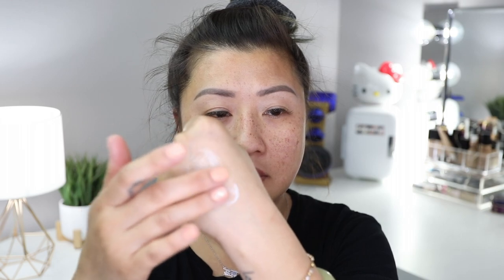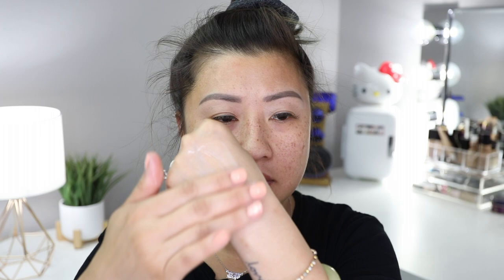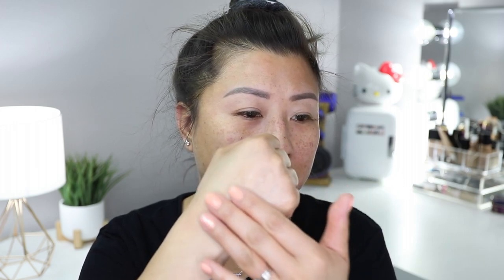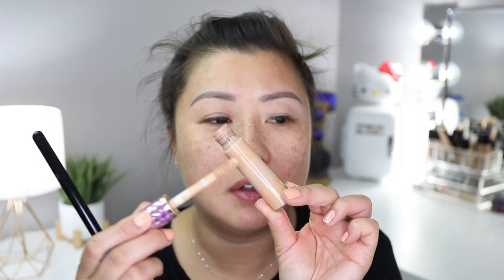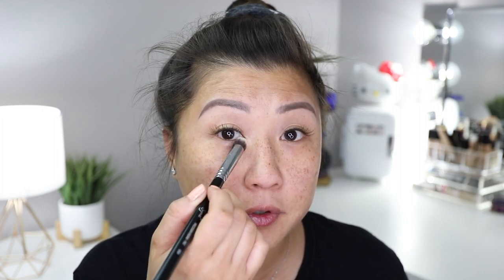HOW I CONCEAL MY UNDER EYES : QUICK & EASY | LEECESTYLZ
How do you guys conceal your under eyes? Watch me demo how I conceal my under eyes. It's super quick and easy!

VIDEO TIMELINE:
00:25 INTRO
01:49 INTRO OF PRODUCTS
03:29 EYE CREAM DEMO
06:15 CONCEALING DEMO
11:40 OUTRO

PRODUCTS MENTIONED IN THIS VIDEO:
**Suggested or Optional Products

🎵 Track Info:
Title: Coming Home by LiQWYD & Dayfox